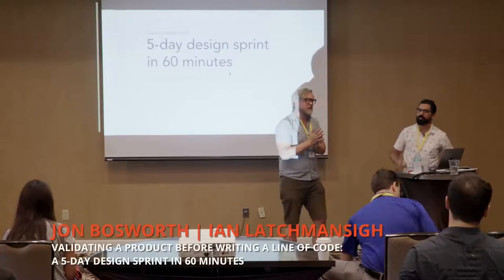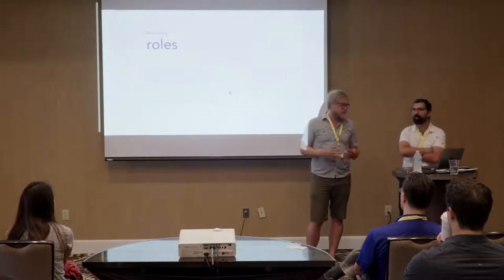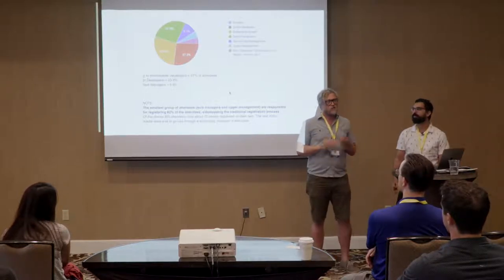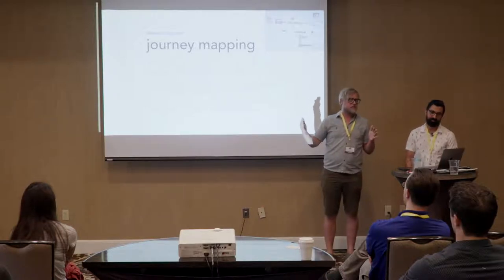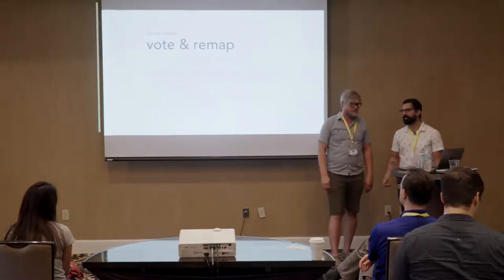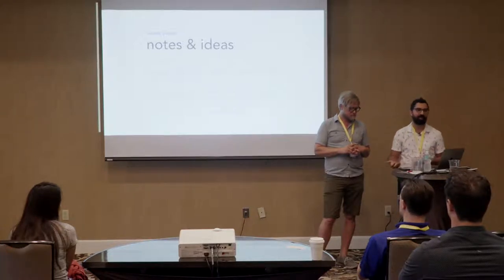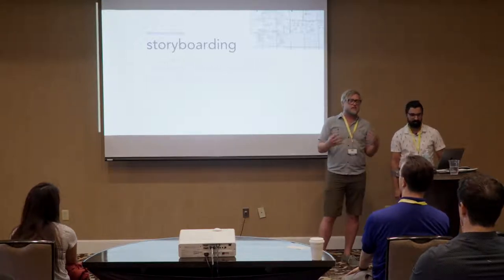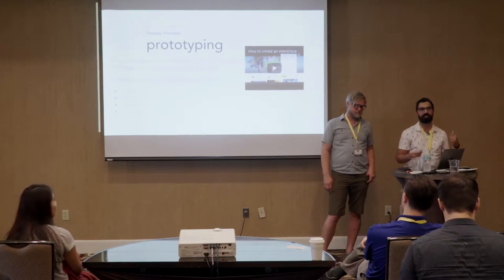John Bosworth and Ian Latchmansingh - Validating A Product Before Writing A Line Of Code: A Five Day